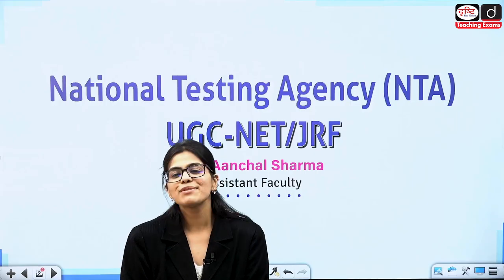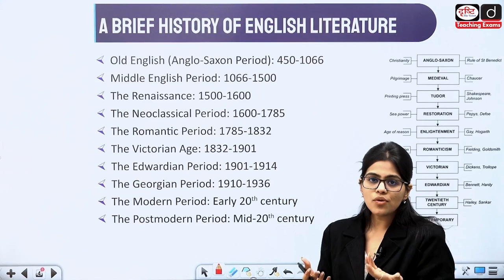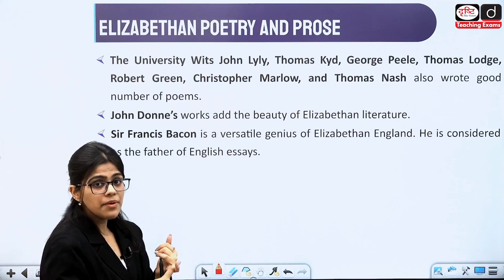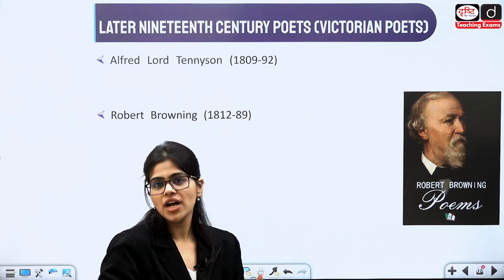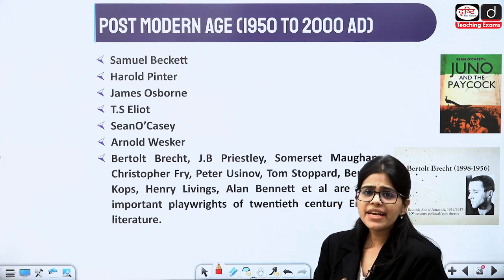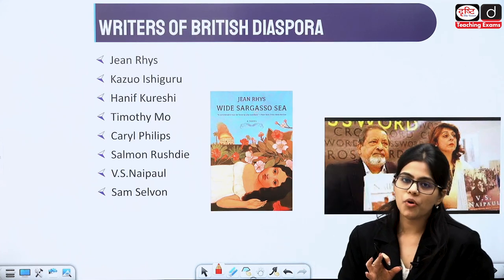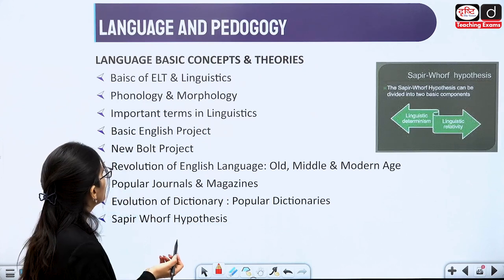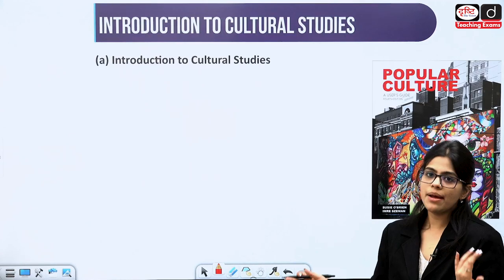NTA UGC NET/JRF Course | Live Online | Paper-II | English Literature | Ms. Aanchal Sharma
Dear Viewers,
Team Drishti is pleased to announce the launch of its new batch for NTA UGC NET/JRF examination, commencing on 1st January, 2024 (live online via Drishti Learning App). With a special emphasis on concepts, this course is specifically designed to cover the latest syllabus of the NTA UGC NET examination, equipping students with necessary tools to bring them closer to their dream of clearing the UGC NET examination.
In this video, Ms. Aanchal Sharma will provide students with information related to the topics that will be discussed in the classroom: History of British Literature, American Literature, Postcolonial Literature, European Literature, Indian Literature along with Indian Aesthetics, ELT Methods, Literary Criticism and Literary Theory.

CTET पेपर-2 : सामजिक अध्ययन (कक्षा 6 से 8) कोर्स क्रय करने हेतु क्लिक कीजिये–

उत्तर प्रदेश B.Ed संयुक्त प्रवेश परीक्षा (अनिवार्य खंड) कोर्स क्रय करने हेतु क्लिक कीजिये–
उत्तर प्रदेश B.Ed संयुक्त प्रवेश परीक्षा (कला वर्ग) कोर्स क्रय करने हेतु क्लिक कीजिये–
उत्तर प्रदेश B.Ed संयुक्त प्रवेश परीक्षा (अनिवार्य खंड + कला वर्ग) कोर्स क्रय करने हेतु क्लिक कीजिये–

उत्तर प्रदेश TGT सामाजिक विज्ञान (इतिहास) कोर्स क्रय करने हेतु क्लिक कीजिये–

उत्तर प्रदेश TGT सामाजिक विज्ञान (भूगोल) कोर्स क्रय करने हेतु क्लिक कीजिये–

उत्तर प्रदेश TGT सामाजिक विज्ञान (नागरिकशास्त्र) कोर्स क्रय करने हेतु क्लिक कीजिये–

उत्तर प्रदेश TGT सामाजिक विज्ञान (अर्थशास्त्र) कोर्स क्रय करने हेतु क्लिक कीजिये–

टीचिंग एग्ज़ाम्स से संबंधित पुस्तकें क्रय करने हेतु क्लिक कीजिये–